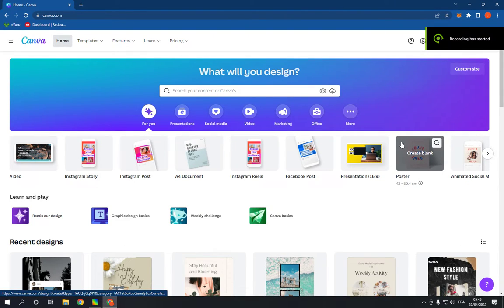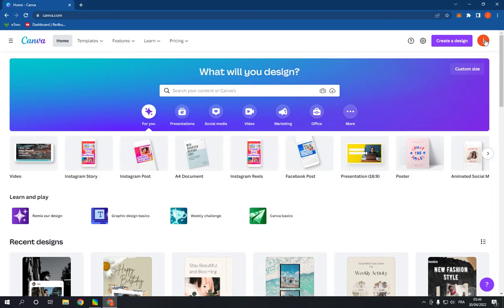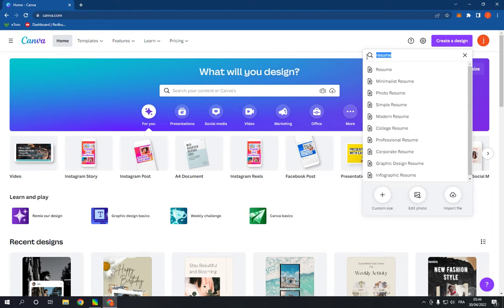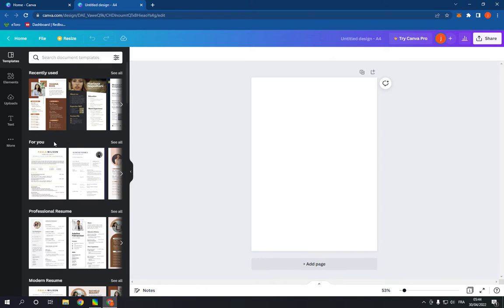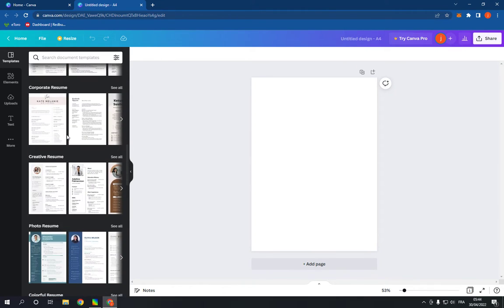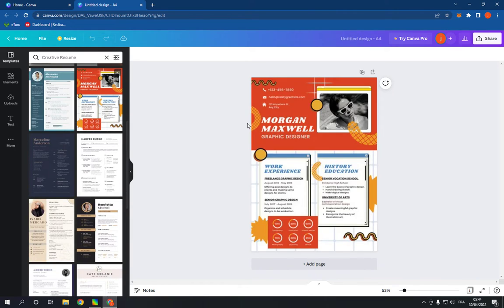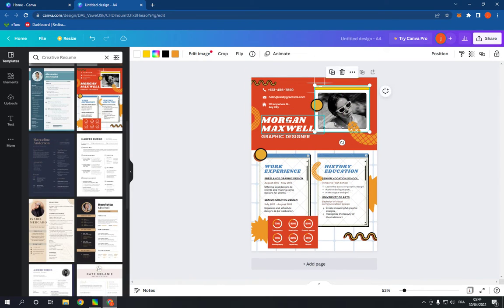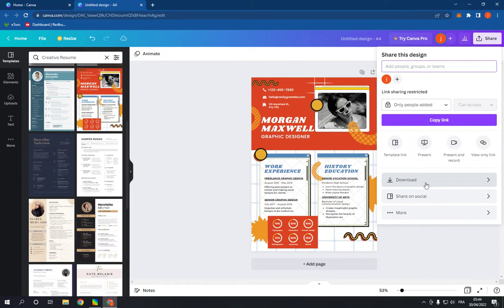How To Make And Create Creative Resume on Canva PC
in this video we discuss :